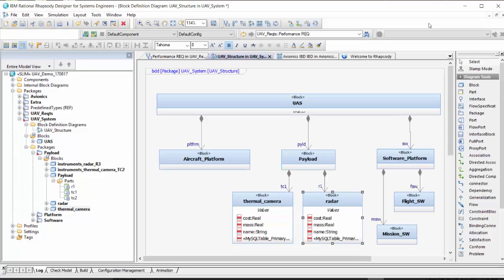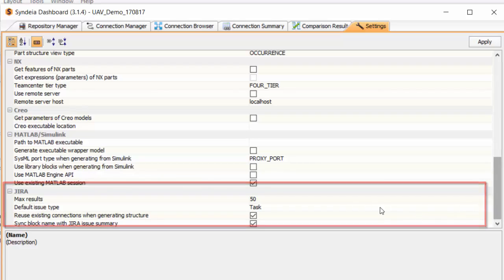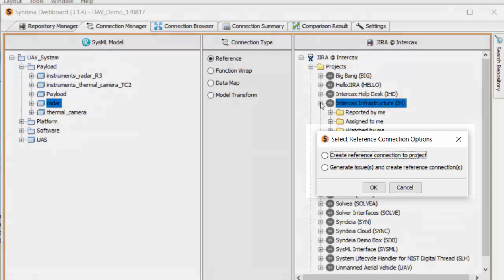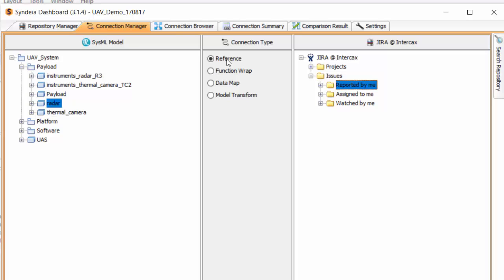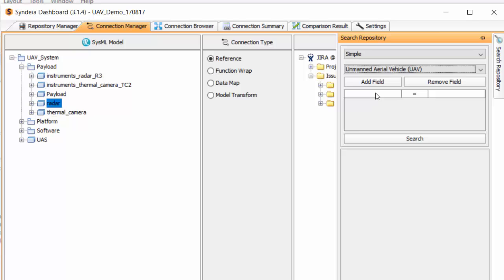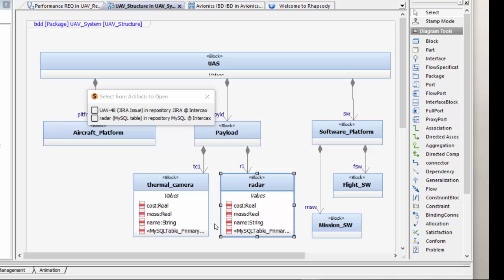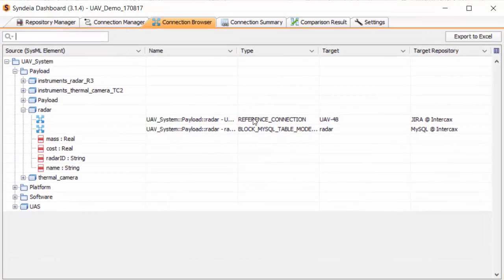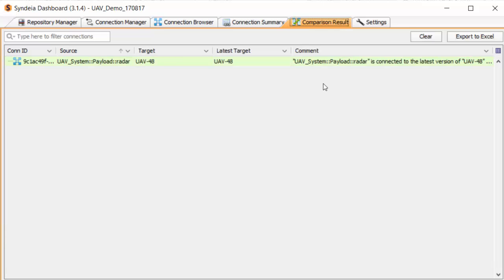Video 8.1R SysML JIRA Reference Connections